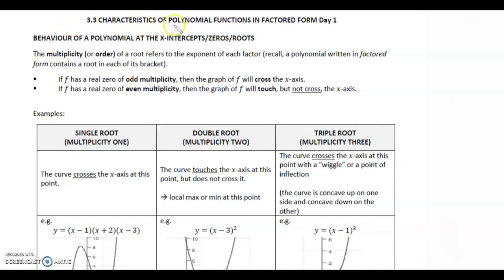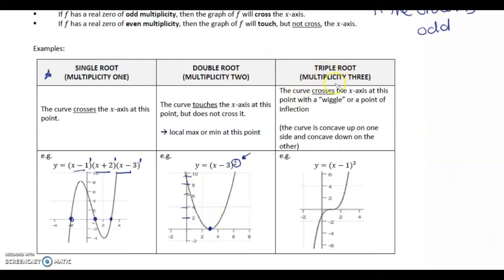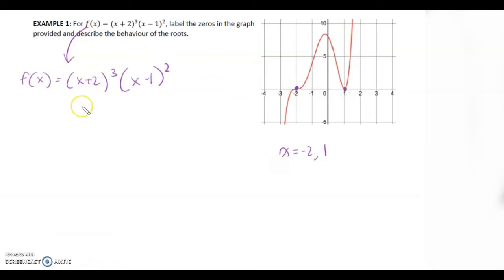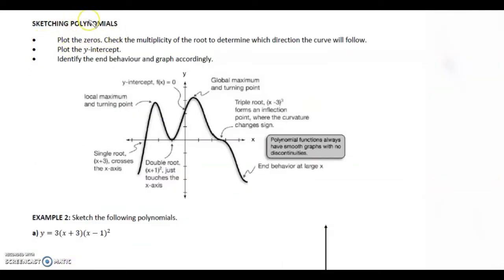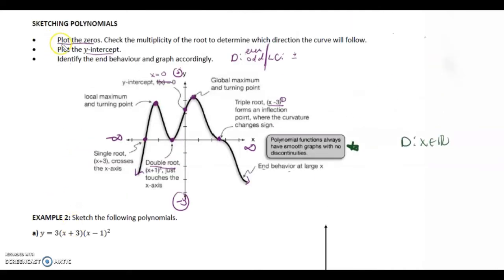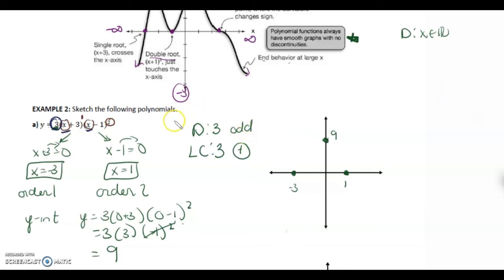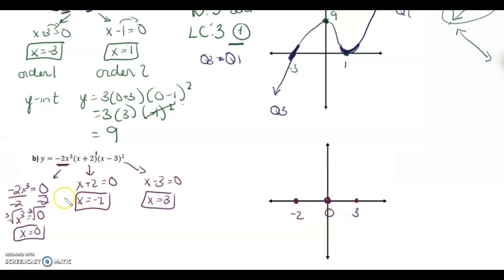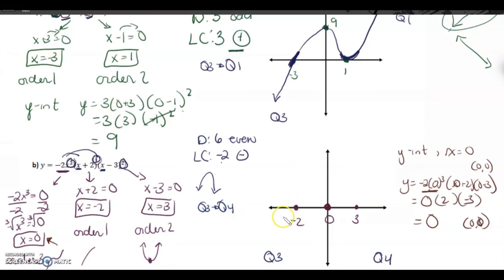MHF4U 3.3a Characteristics of Polynomial Functions in Factored Form Day 1